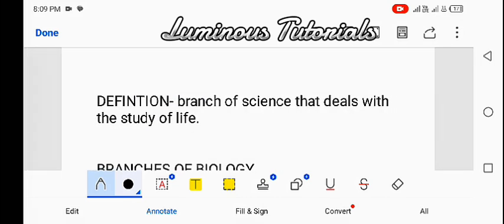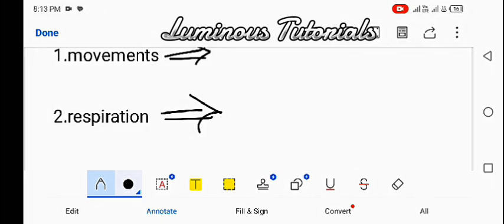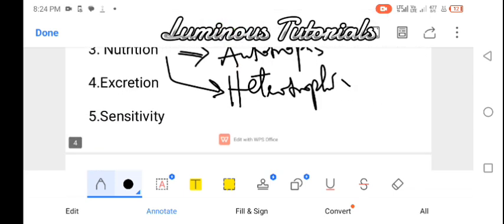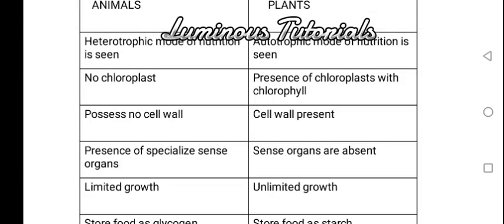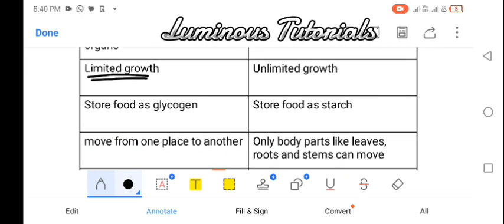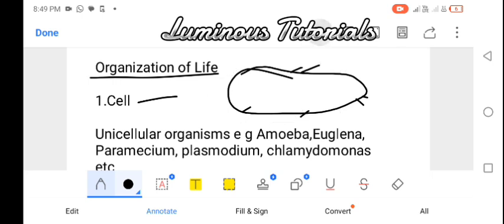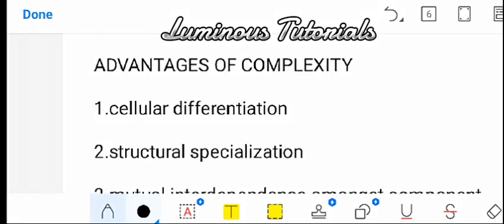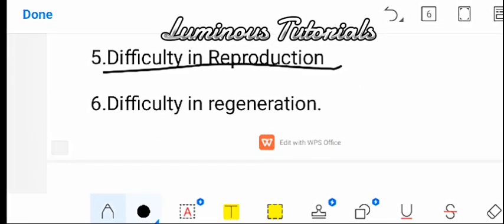Introduction to Biology (JAMB SERIES)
Definition of Biology
Branches of Biology
characteristics of living things
differences between Plants and Animals
organization of life
complexity (Advantages and Disadvantages)